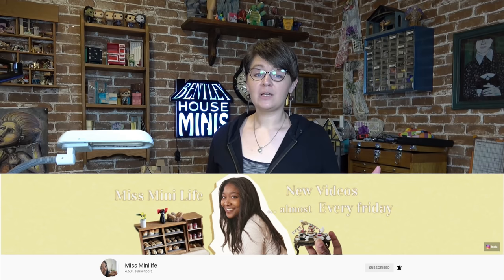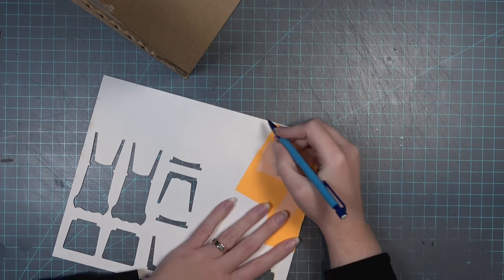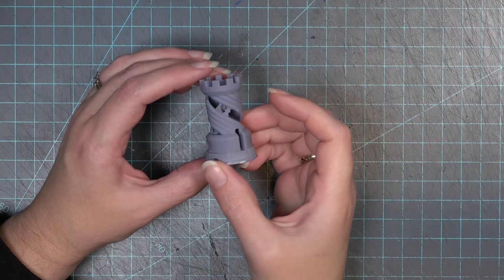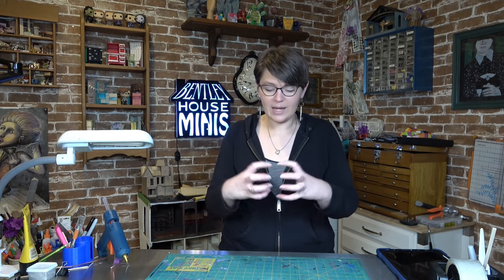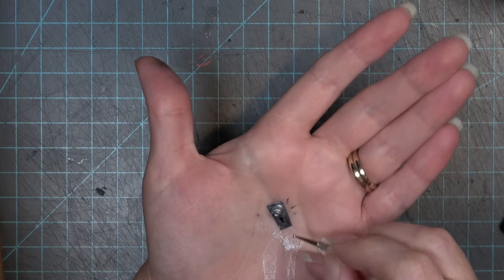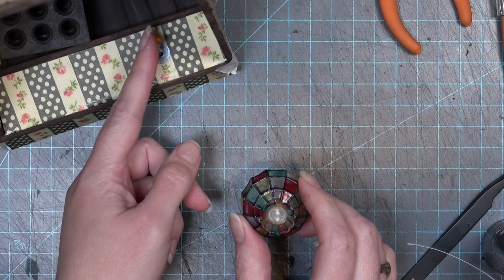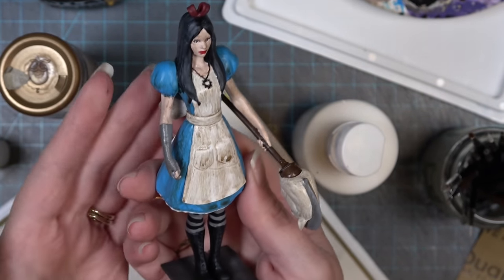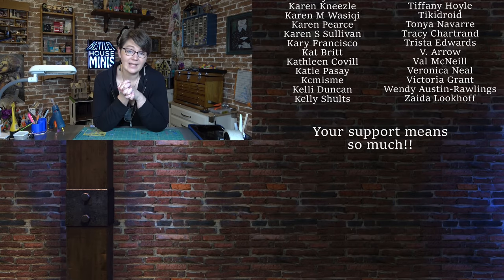Alice in Wonderland BOOK NOOK! 📖🍄 Fairytale Diorama Collab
I have always been a fan of Alice in Wonderland so this project was such a joy to create!  Make sure to check out her video at the link below to see which fairytale hallway she chose to create!

Links to the Elegoo Printer and Resin:
Mars 2pro：
Washable resin

00:00 Intro
02:00 Building the Structure
03:48 The Door
04:57 The Stone Wall
06:27 The Floor
09:08 Wallpaper
10:03 Rook
12:01 Mushroom Lights
20:43 Greenery
22:36 Door Knob
23:22 Ceiling
24:30 Cheshire Cat Smile
26:34 Finishing the Hallway
29:38 The Ugly Outside
30:28 Alice and the 3D Printer
37:41 The Final Look

Music Info:
Tragic Story - Myuu